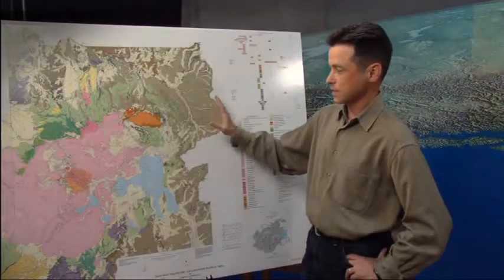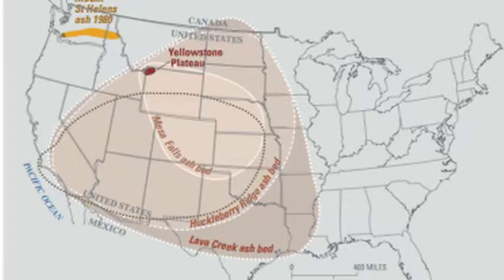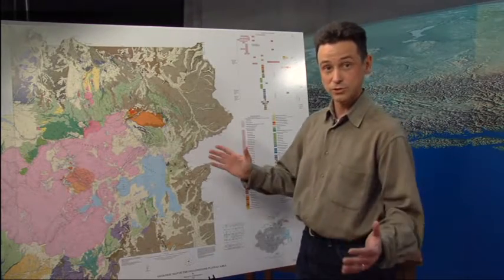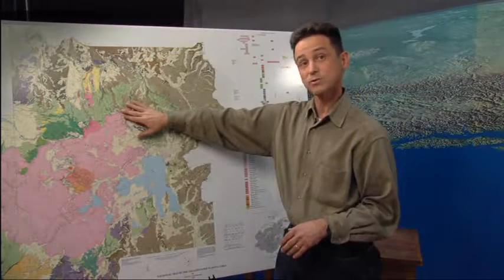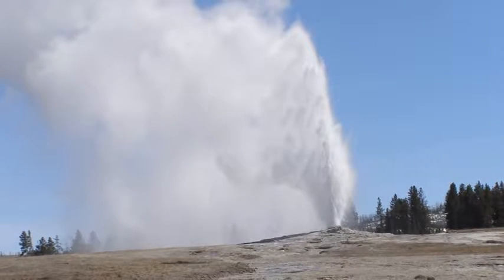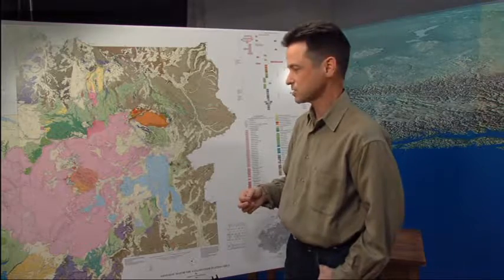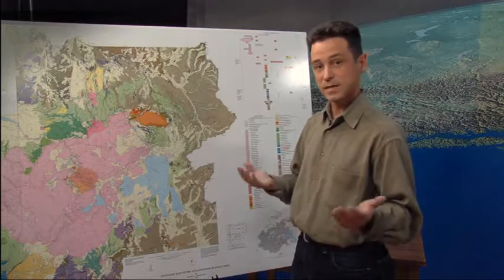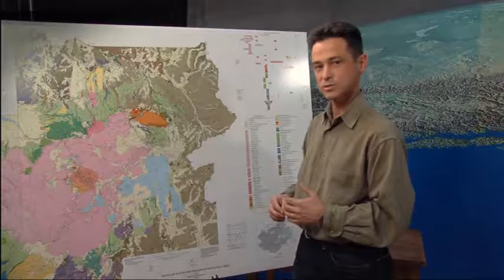Yes! Yellowstone Is A Volcano